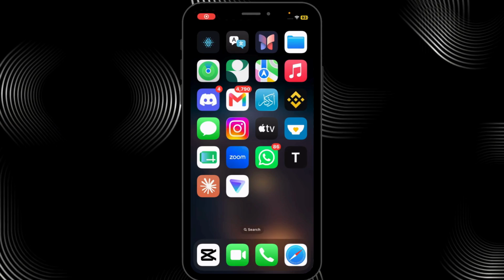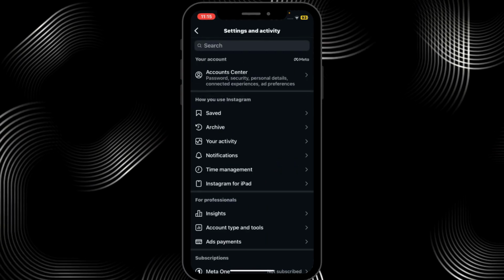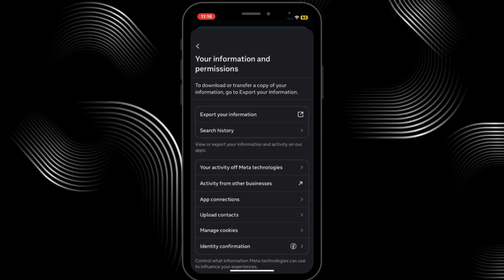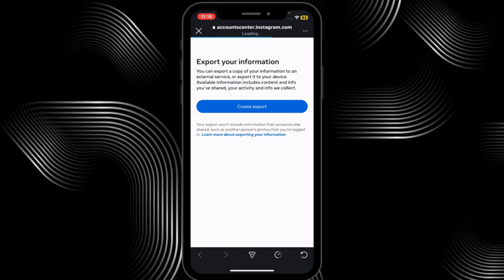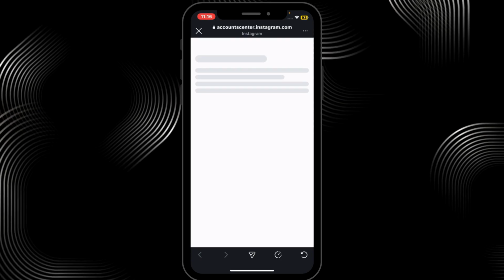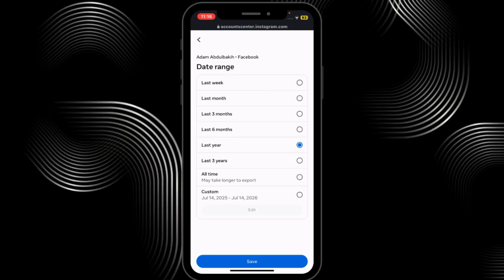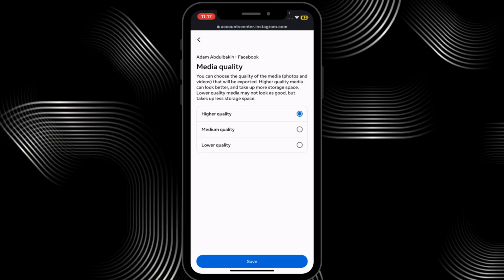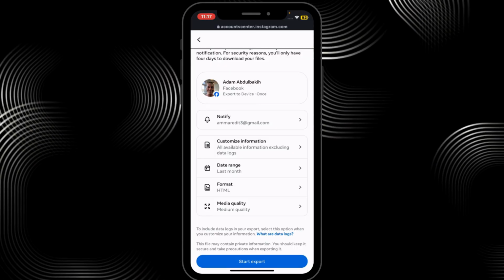How to Recover Deleted Instagram Messages Tutorial (Quick Guide)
Learn how to retrieve deleted messages on Instagram by requesting your account data. Follow these steps to recover your information.

If you have accidentally removed important conversations, you can use the official tools provided by the platform to get them back. This guide walks you through the Account Center settings to locate your files. Whether you need to recover Instagram messages for personal reasons or record-keeping, this method ensures you have a copy of your history saved directly to your device.

We cover the specific path to export Instagram information, moving from your profile settings into the privacy and permissions menu. By initiating an Instagram data download, you can generate a file containing your direct messages and other account activity. This process is straightforward and requires no third-party apps, keeping your account secure while you retrieve deleted messages.